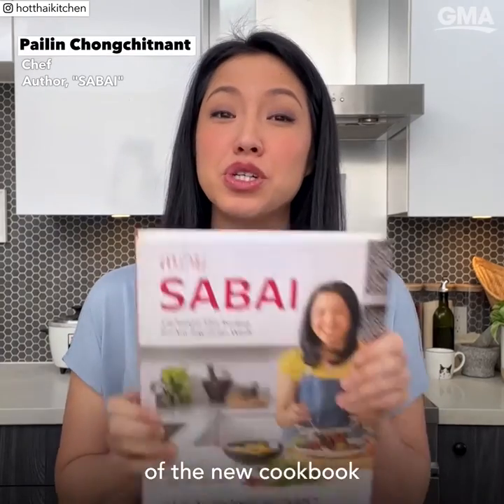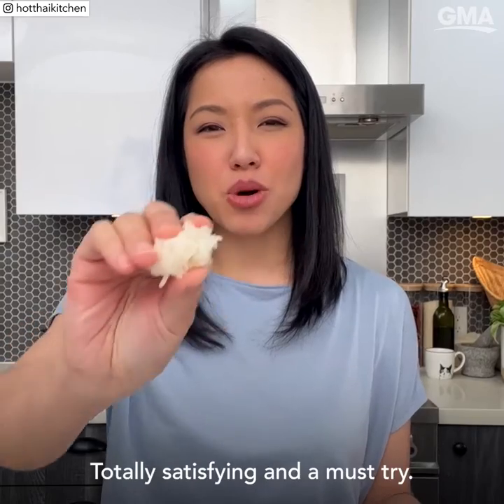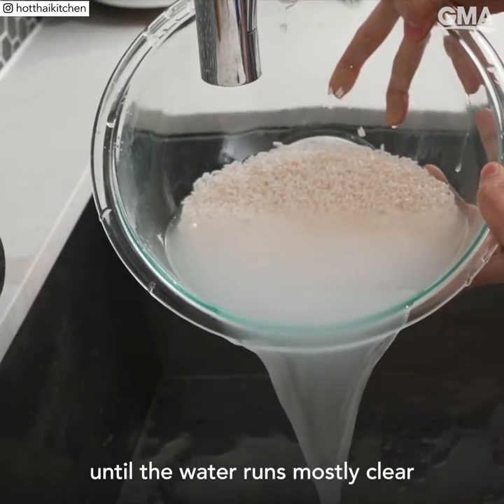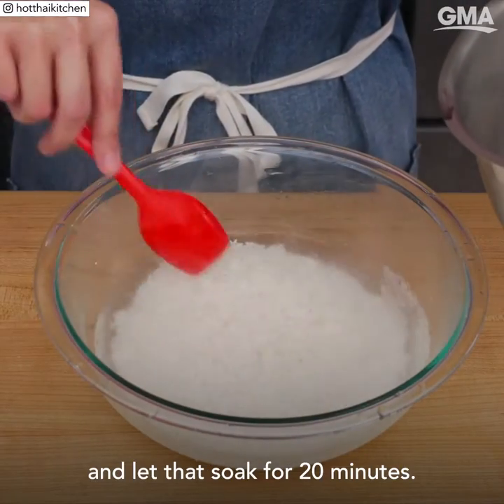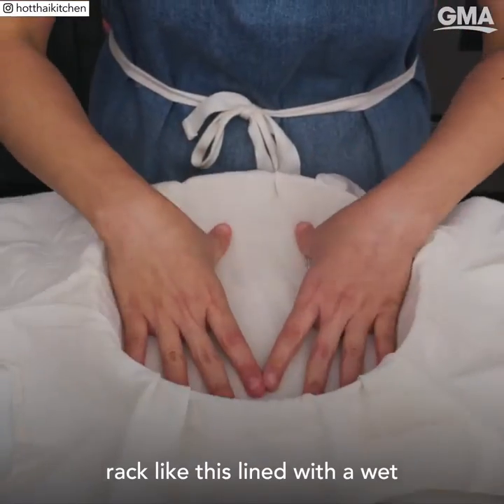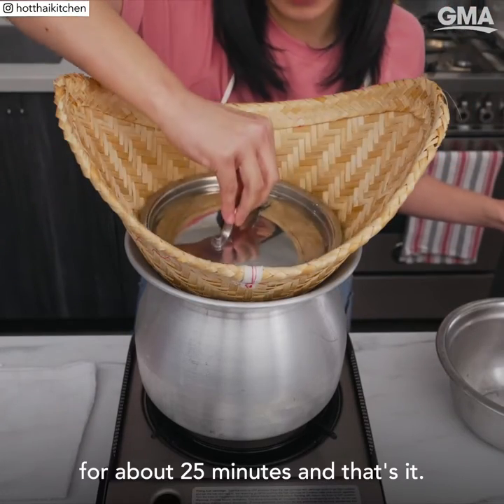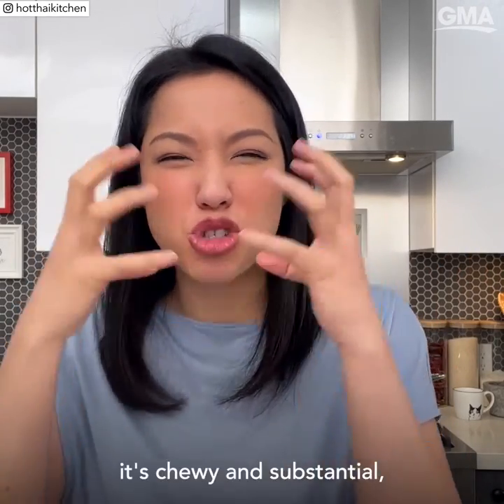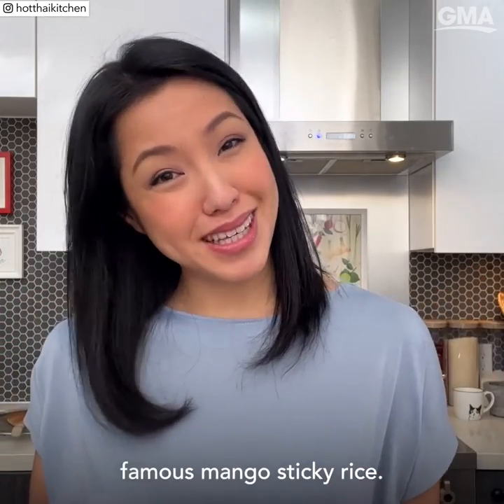Try this simple Thai sticky rice recipe | GMA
Author and chef Pailin Chongchitnant shares her easy method for making delicious sticky rice at home.